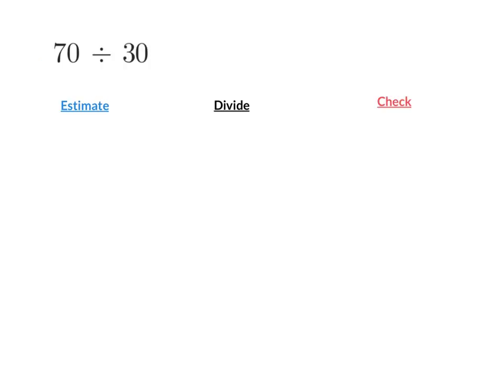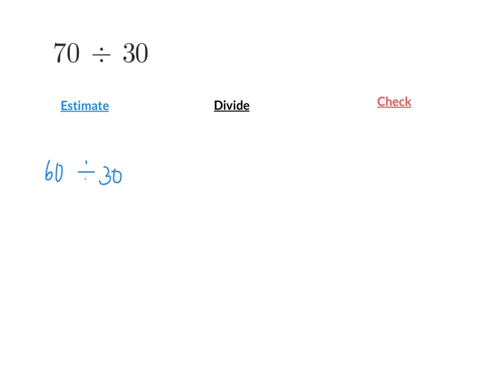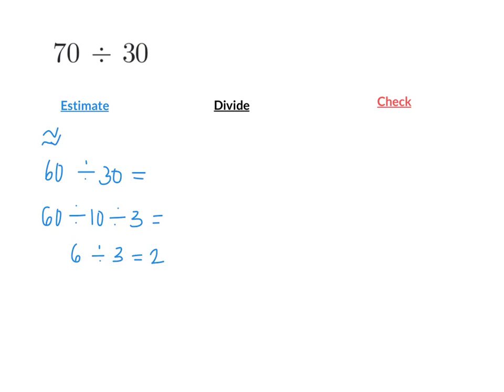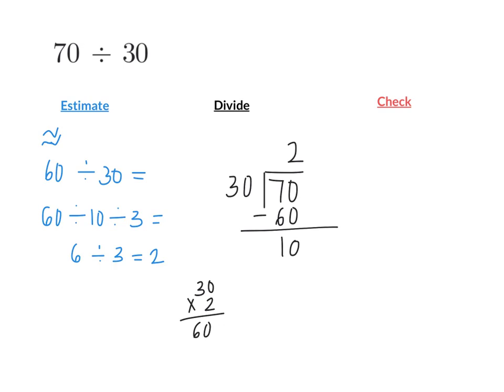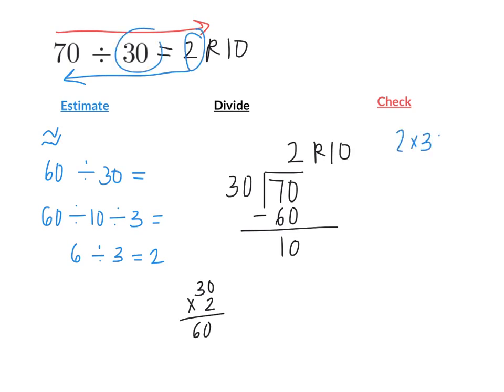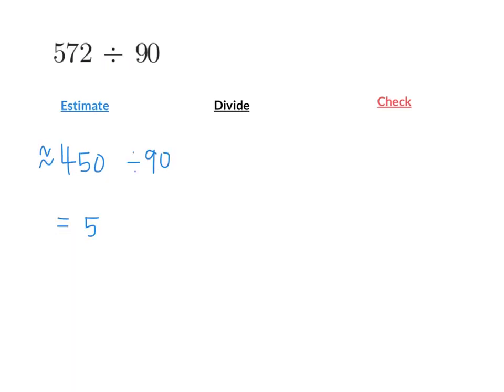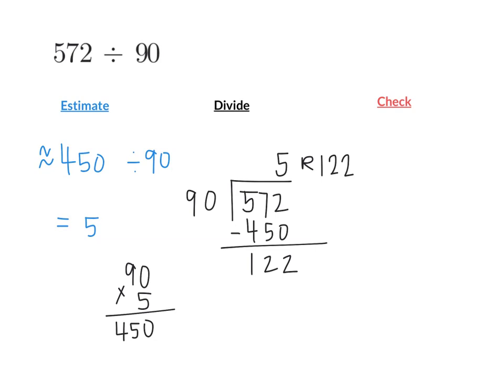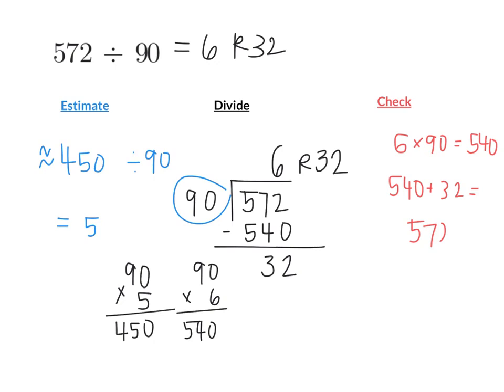11.12.19 5th EM 2.19